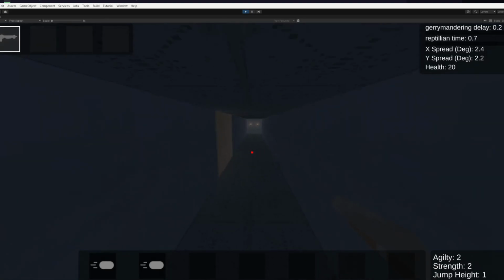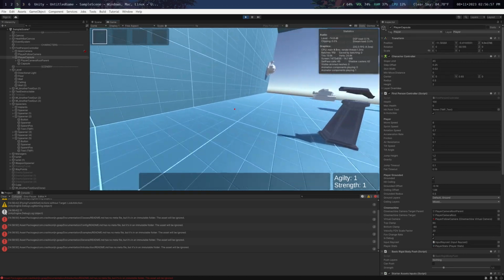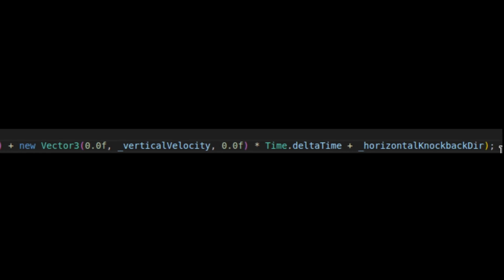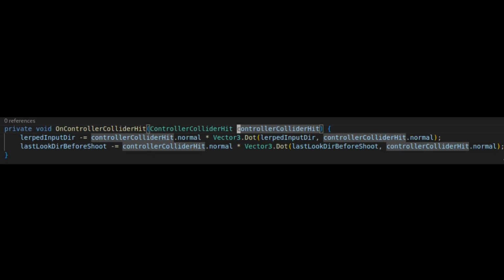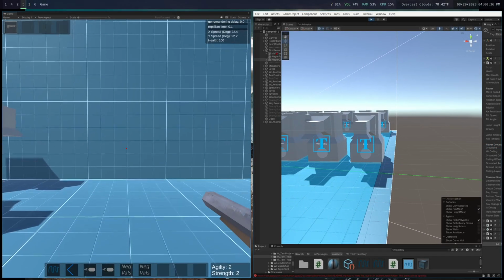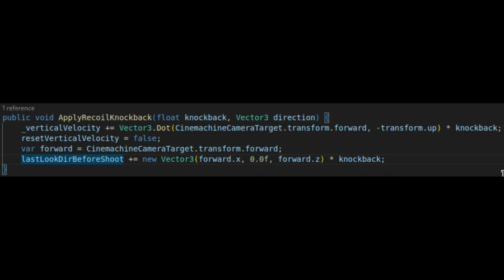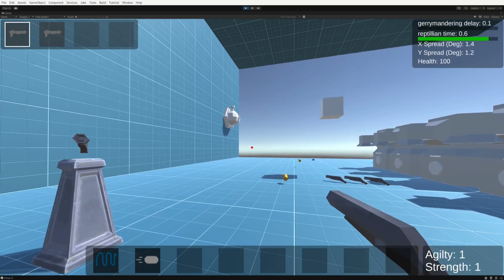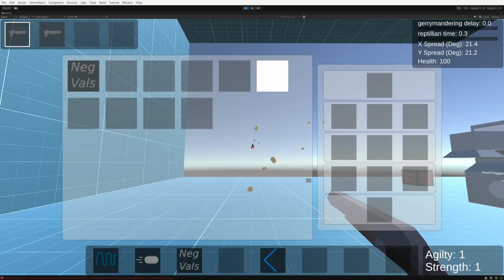Adding Quake Style Movement to my Game | Devlog 07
In this game devlog, I take a dive into the movement mechanics for my fast-paced FPS shooter. I took a lot inspiration from the ID Tech games (Doom, Quake, etc) because of their use of fluid movement. I also give a brief overview of the code behind the movement. Let me know what you all think in the comments below!